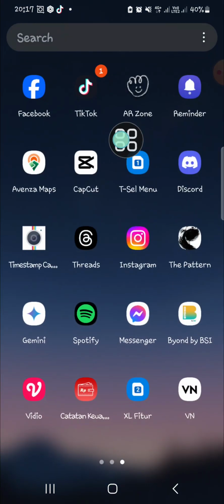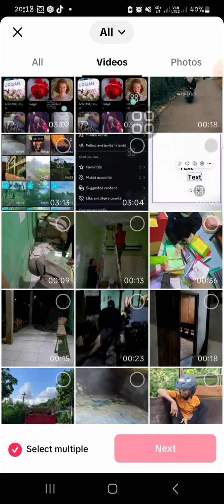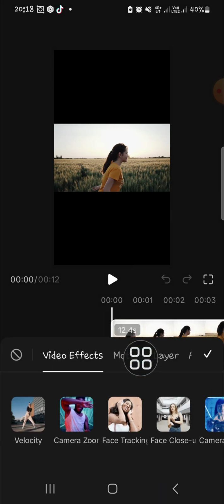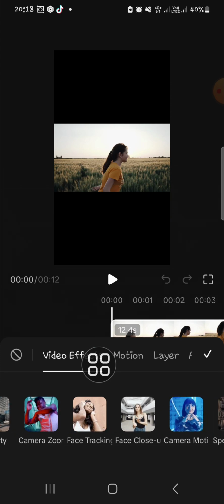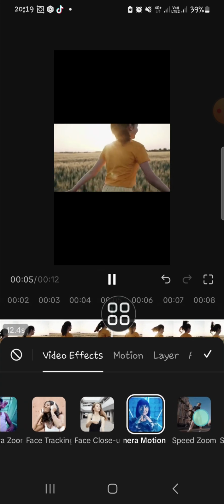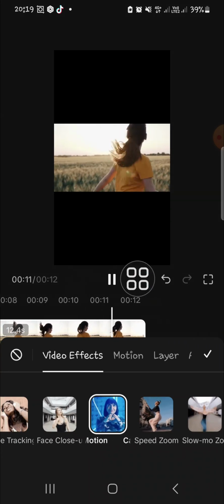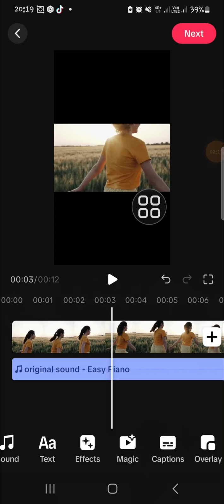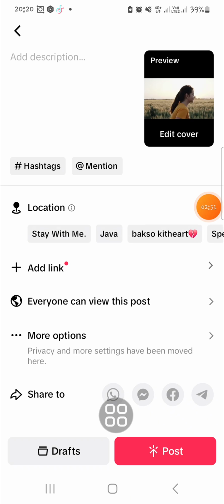How to Add Camera Movement Effect on TikTok? Try This Camera Motion Effect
Want to make your TikTok videos stand out? 🎥 In this tutorial, I’ll show you how to add a cool Camera Movement Effect to your TikTok videos. This trending effect adds a dynamic and professional touch to your content, perfect for capturing attention and boosting engagement!